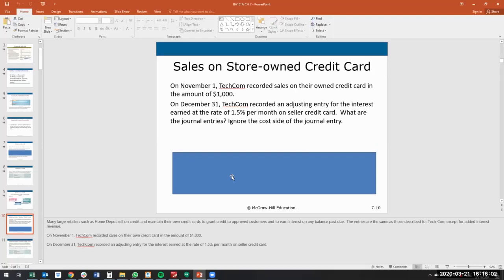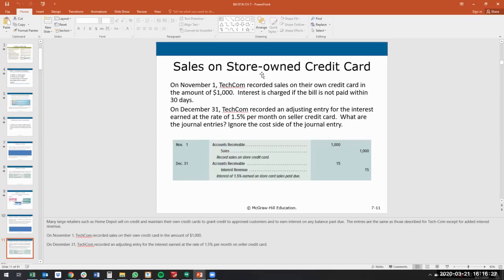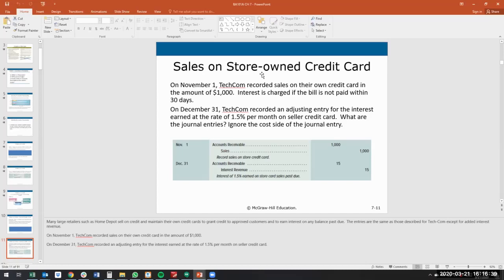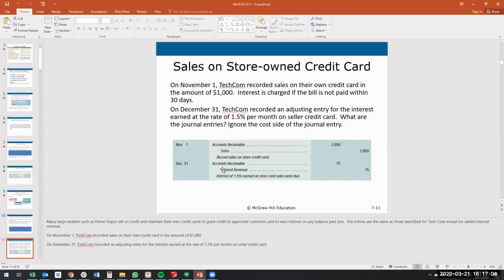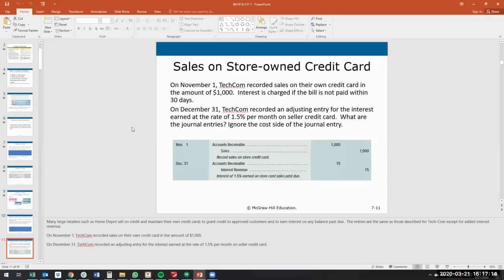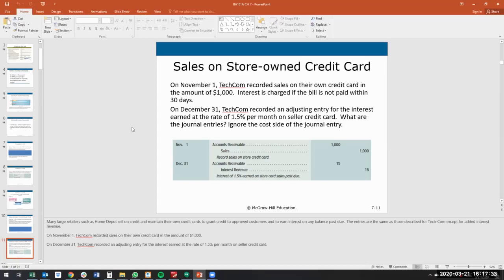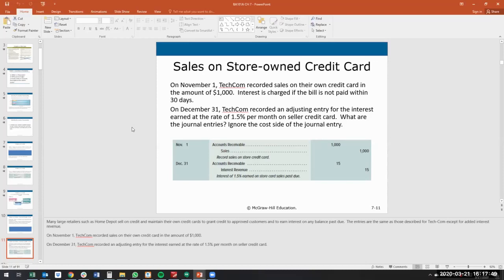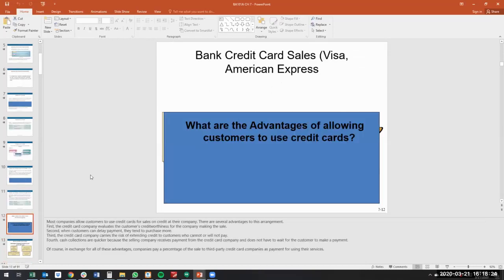Credit Card Journal Entry - Accounts Recevable Accounting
Devon Coombs, CPA, discusses accounting journal entries and double entry accounting for accounts receivable (a sale on credit card), including the debit sand credits for the accounts receivable accounting. This includes the journal entry for sales on store credit cards. Please watch this video to learn more about the statement of cash flows and prep for your accounting 101, accounting basics, or CPA prep courses.